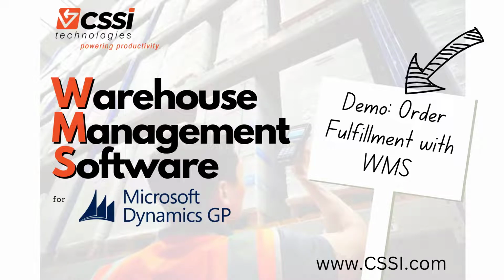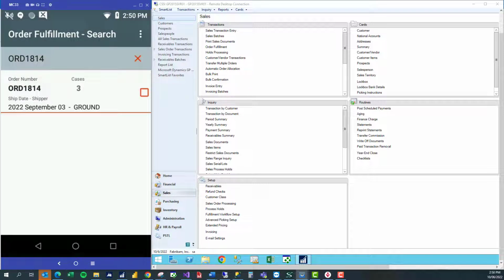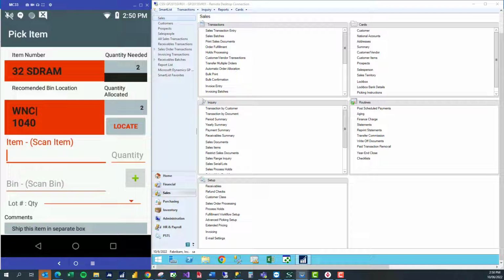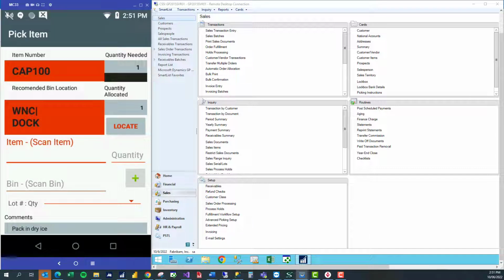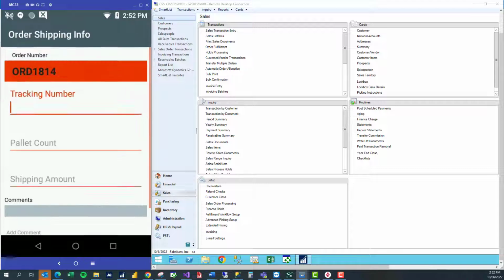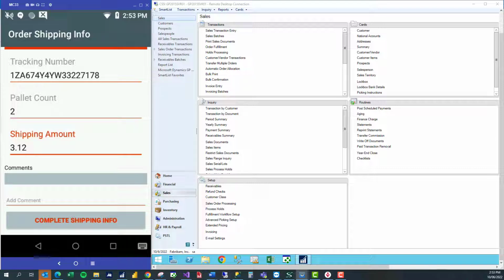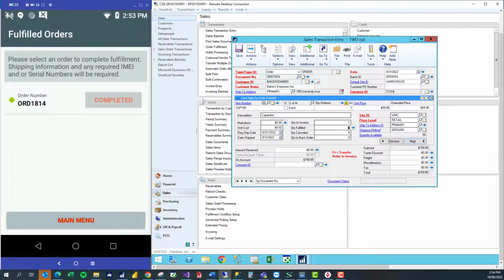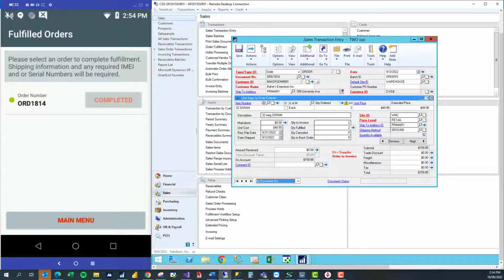CSSI's WMS for Dynamics GP - Order Fulfillment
How do you improve the order fulfillment and picking process in a business using Microsoft Dynamics GP?

In this software demo, CSSI GP expert Deborah demonstrates the 'Order Fulfillment' capability, which provides a fast and efficient way to fulfill open sales orders and automatically capture transactions in GP.

In the demo, the left side of the screen shows the mobile device screen, and the right side shows GP.

CSSI Technologies created this Warehouse Management Software (WMS) specifically for integration with Microsoft Dynamics GP. The WMS enables warehouse workers to make use of efficient mobile computers, and take advantage of barcode scanning. The WMS is suitable for companies all all sizes, and is scalable to accommodate a broad variety of warehouse users. Customizations and enhancements are available to accommodate your company's special workflows and processes.